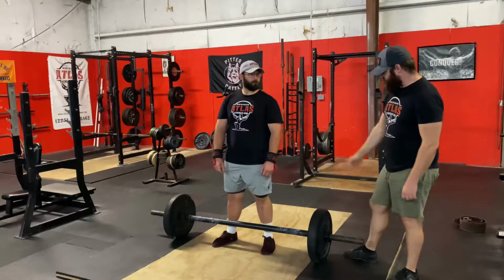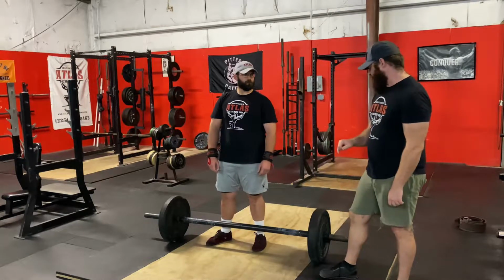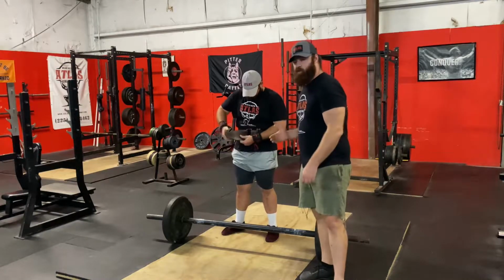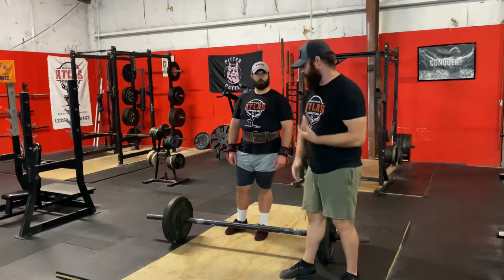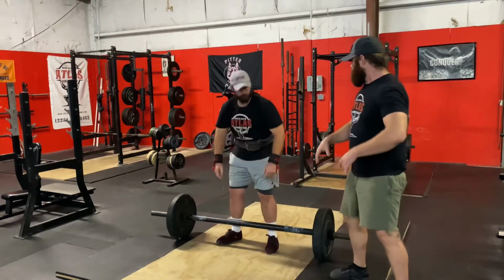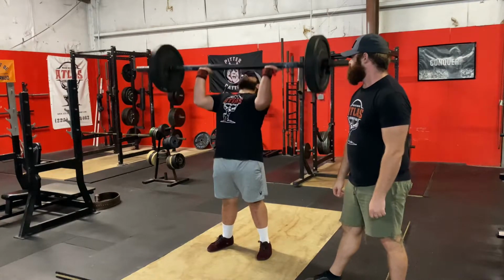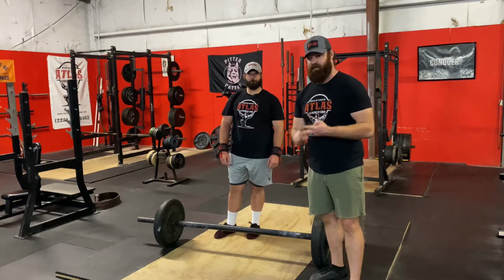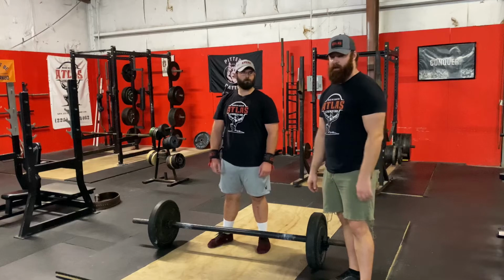How to Clean and Press an Axle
Today me and Coach Matt go over the various ways to clean and press an axle!!

The Atlas Strength Shop is a gym located in Baton Rouge, LA that prides itself on being the center of Strength Sports in the State of Louisiana by being the perfect place for Strongman, Powerlifting, Olympic Lifting, and General Strength and Conditioning .  If you’d like to come by and see us then the best thing to do is book at Tour

If you’d like to find out more about us, check out the

Get 10 percent off Impact Mouth Guards by following this

Find us on all platforms at Atlas Strength Shop